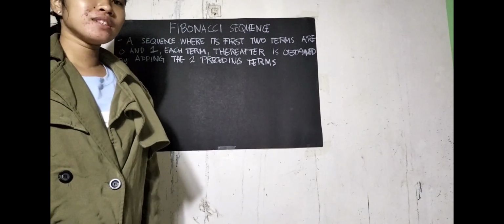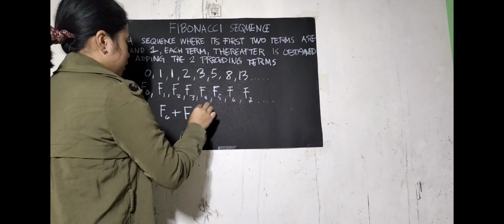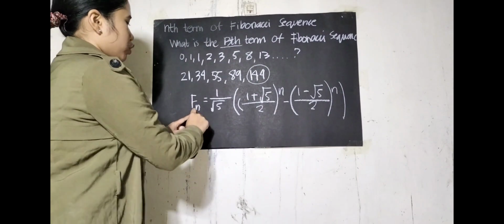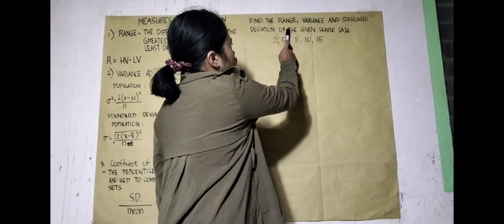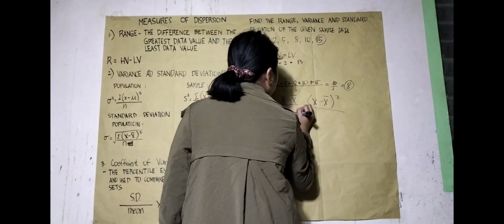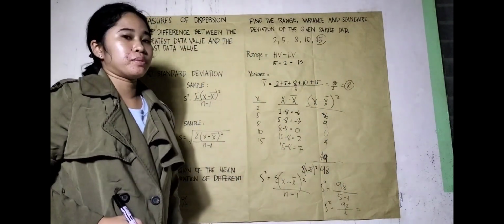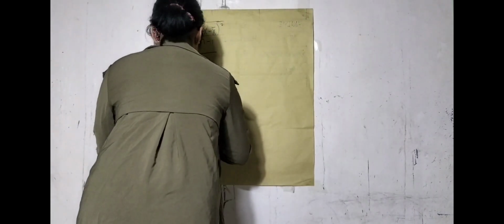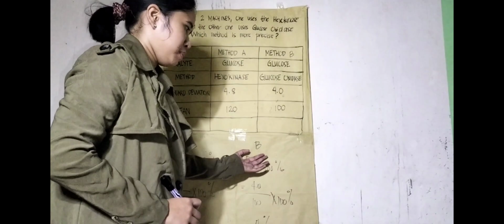Mathematics in the Modern World